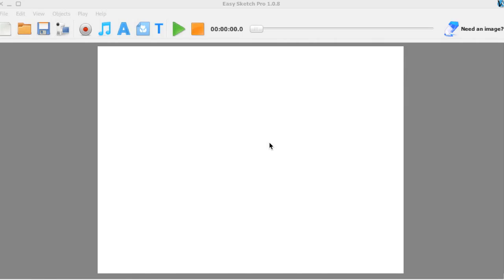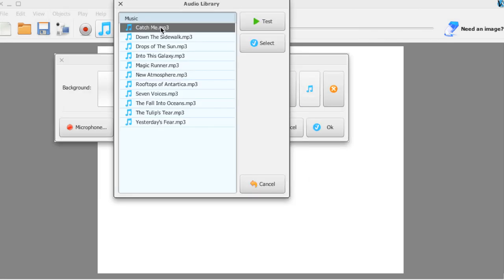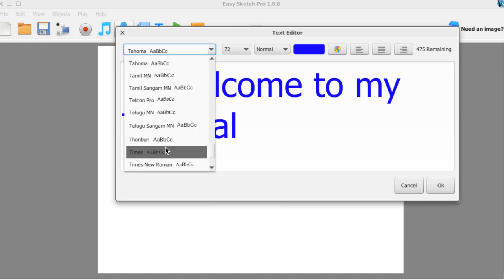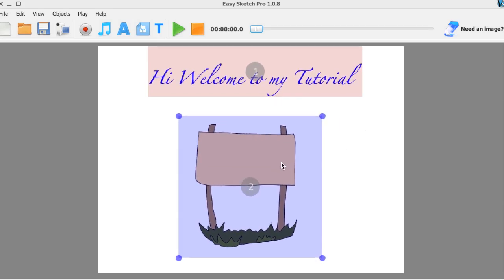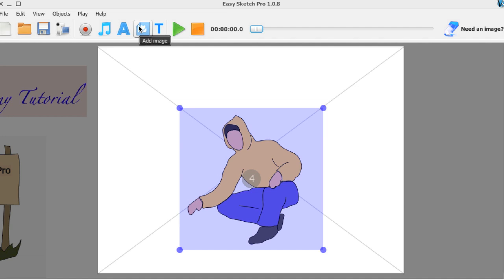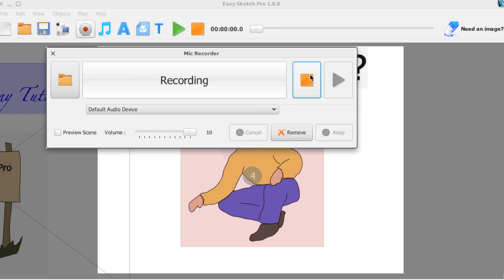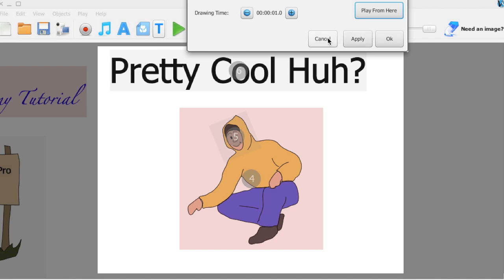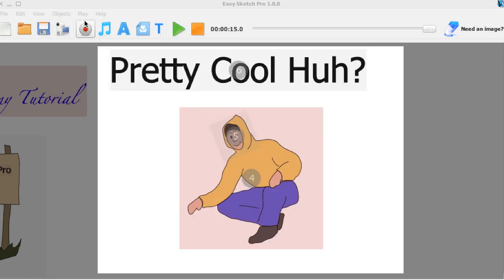Sparkol Alternative | Cheap Sparkol Videoscribe Substitute Whiteboard Animation Software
Click Here For the Whiteboard Animation Software

Hi Guys, I just created this quick tutorial to show you what I am now using as a Sparkol Videoscribe Alternative to create cheap whiteboard animations. The software is a one-time fee and is a fraction of the cost of what you would pay to use sparkol.
If you are looking for a Sparkol Alternative or simply need a video scribe software.. or even if you just want to learn how to make Whiteboard animations for a cheap one-time fee. I would jump on this software while the price is still cheap.